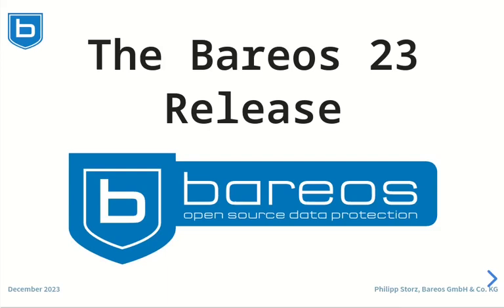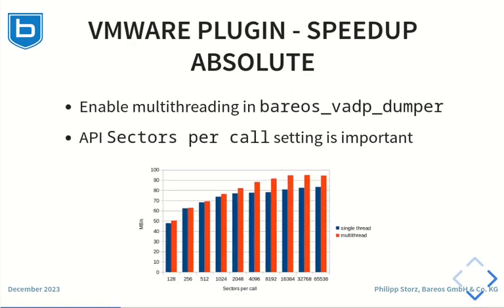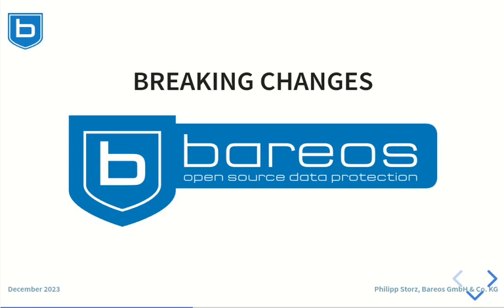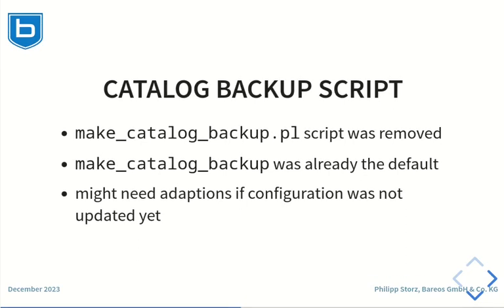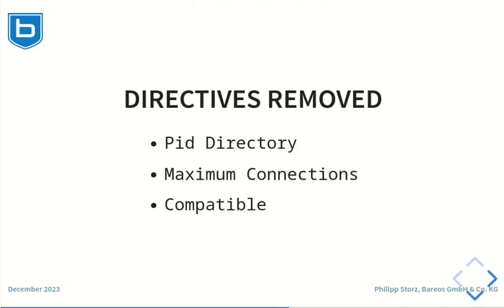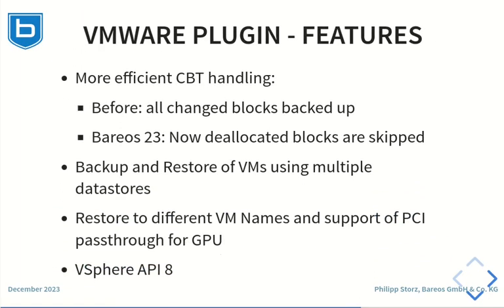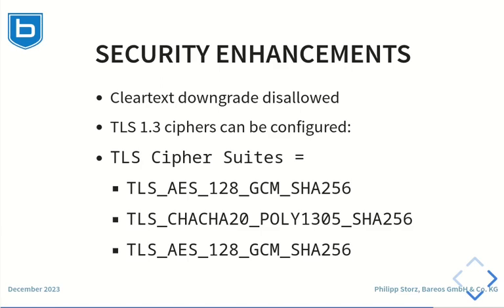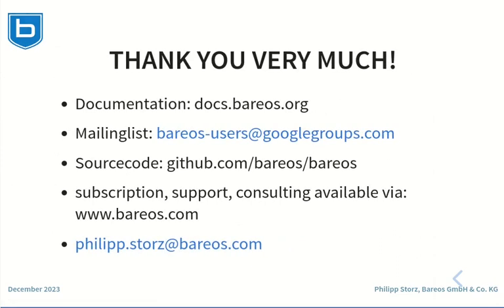Bareos webinar 4 new version 23 - performance highlights breaking changes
Today Bareos Co-Founder Philipp will talk about huge performance jumps for all operations and vmware and hashing in detail. A second point will be breaking changes and finally some more changes.